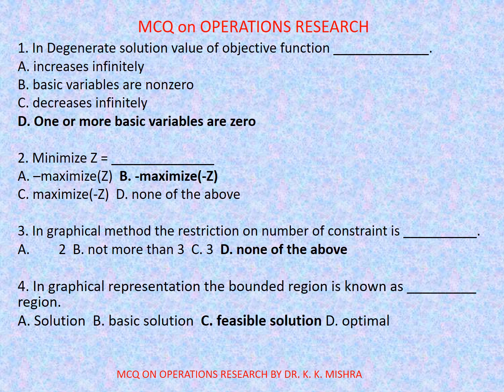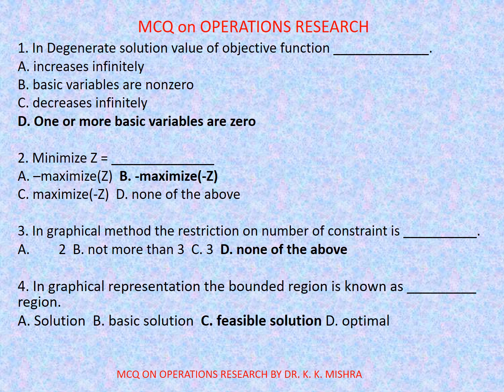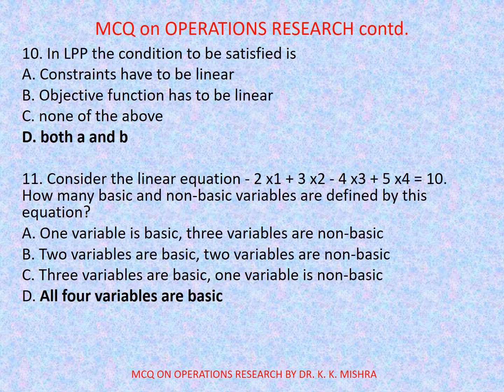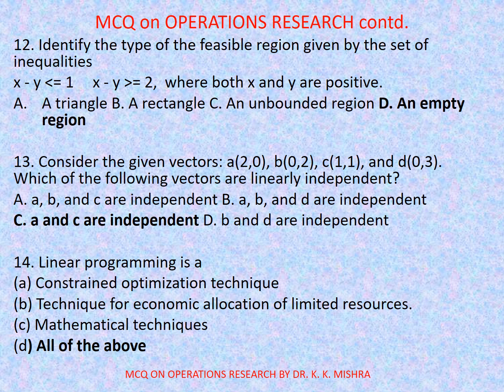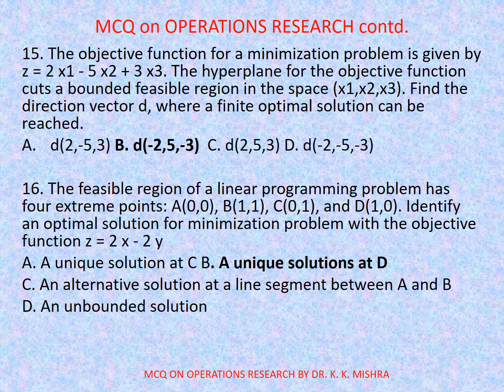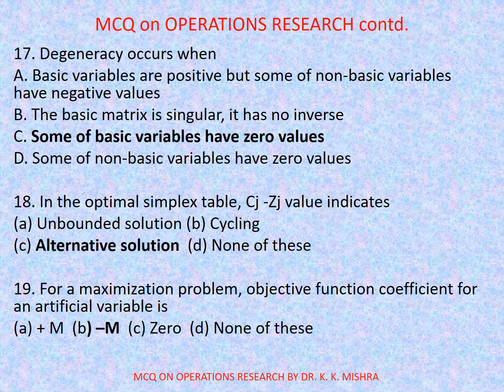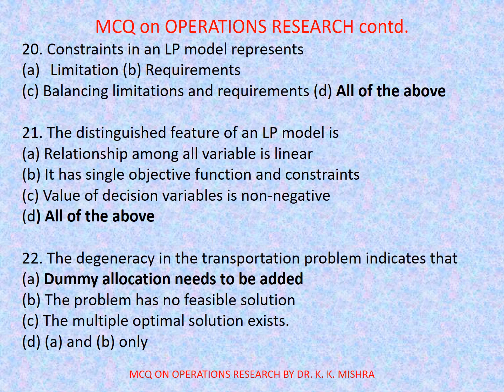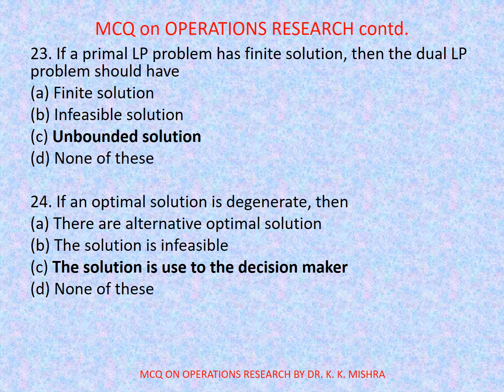MULTIPLE CHOICE QUESTIONS (MCQ) ON OPERATIONS RESEARCH (OR) PART 3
Inventory control systems
The next topic solved by Operations Research is Inventory Control. Inventory Control for a company is complicated and depends on many decisions, for example, purchasing, warehousing, shipping, tracking and more,
Inventory Control Systems regroup different solutions that solve the totality of an organization’s inventory tasks. The most-used algorithms for Inventory Management are Economic Order Quantity (EOQ), Inventory Production Quantity (IPQ) and ABC Analysis. If you want to go further into inventory management, you should definitely have a look into those.